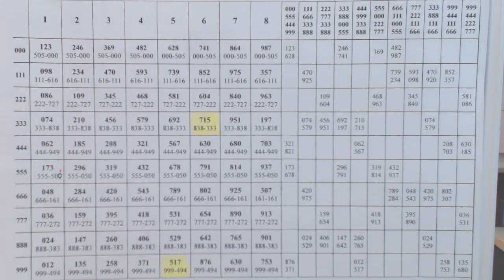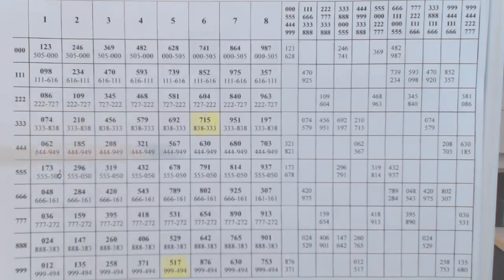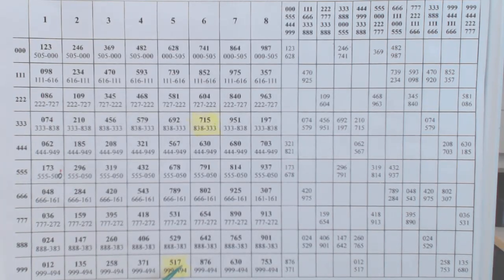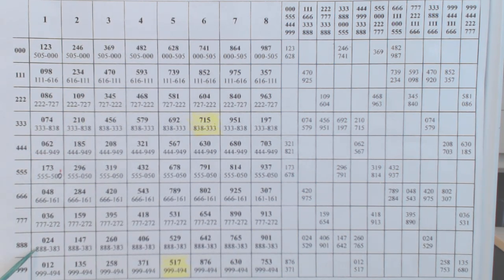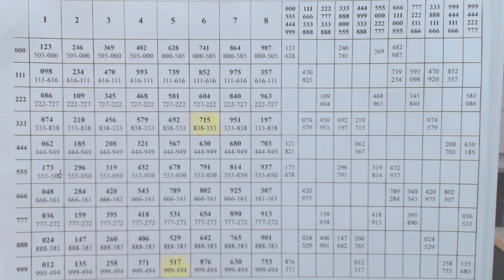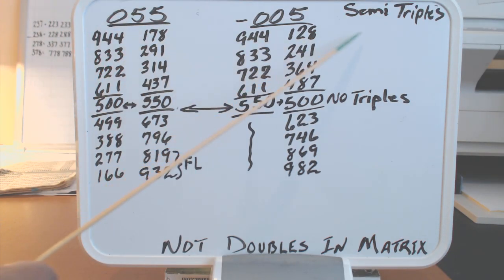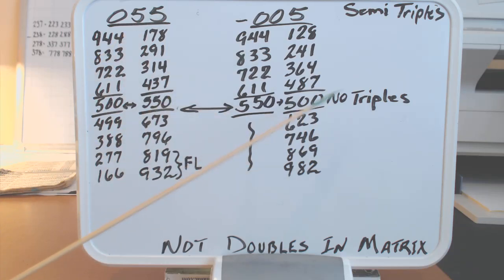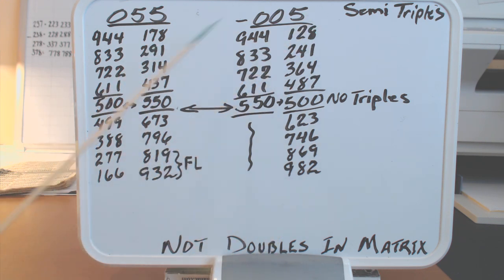TRIPLES CHART 101/LOTTERY DETECTIVE 163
Triples And Primary Numbers Association Chart...